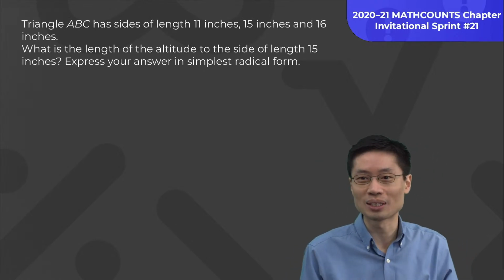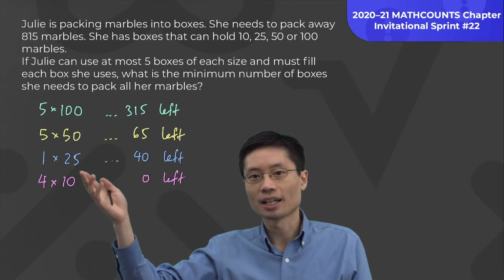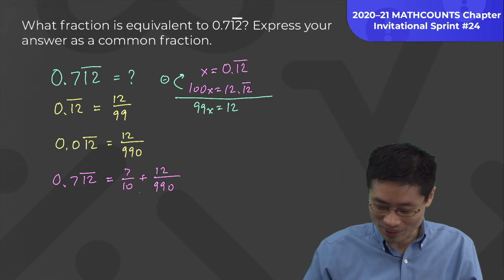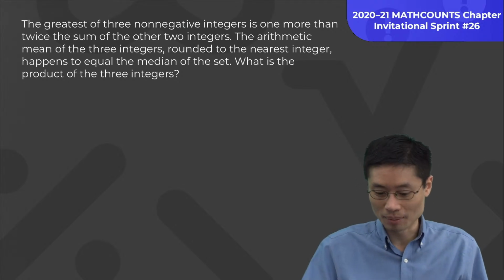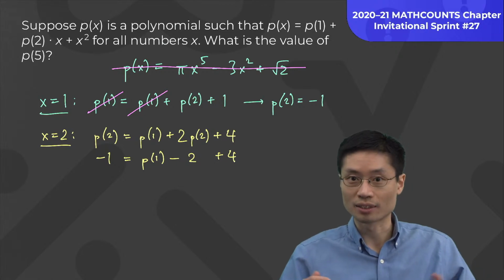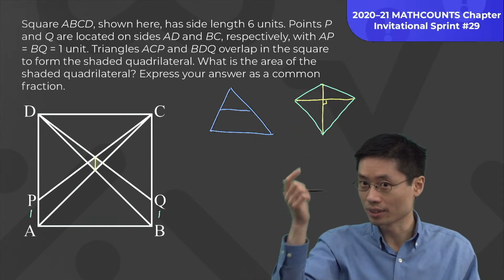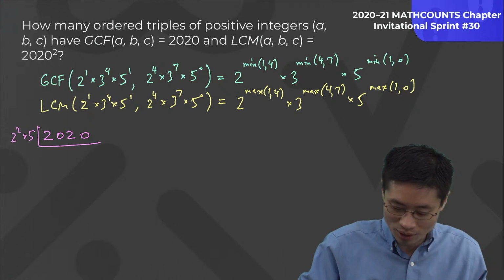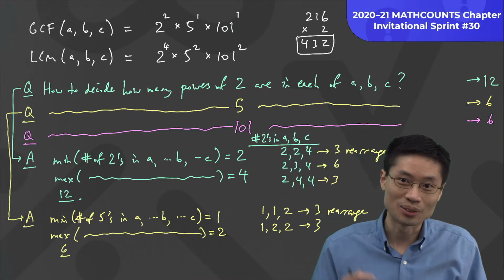2021 MATHCOUNTS Chapter Invitational Live Solve - 2 by Po-Shen Loh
This time, Prof. Po-Shen Loh is going to collaborate with MATHCOUNTS, one of the biggest middle school math competitions in the US, AGAIN!

Prof. Loh is going to solve all problems in both 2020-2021 MATHCOUNTS Practice Competitions and regulation games on the spot without peeking in advance. Will he solve the problems in the same way as yours? Make sure you don't miss the show!